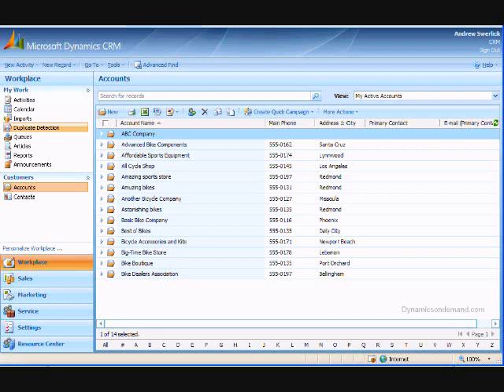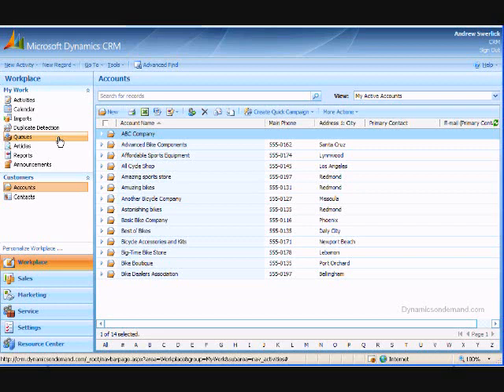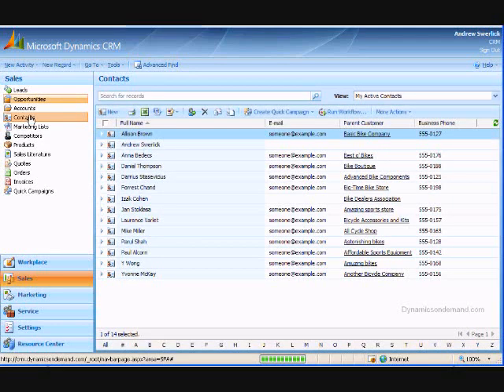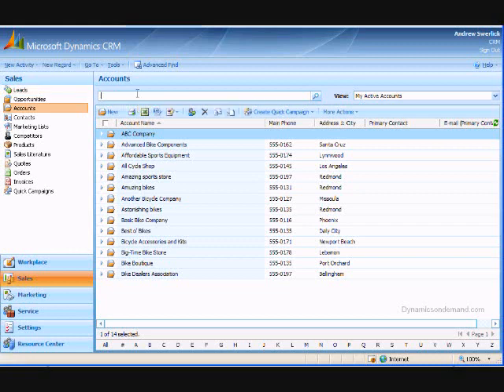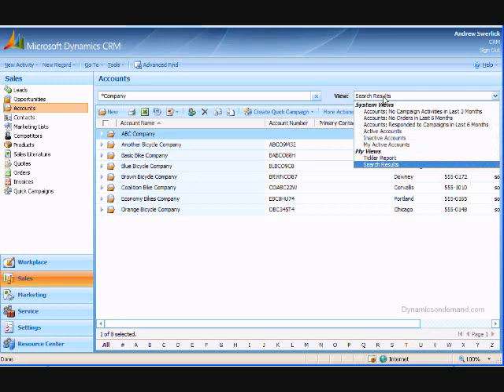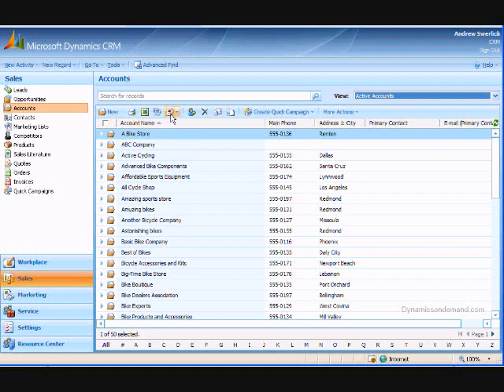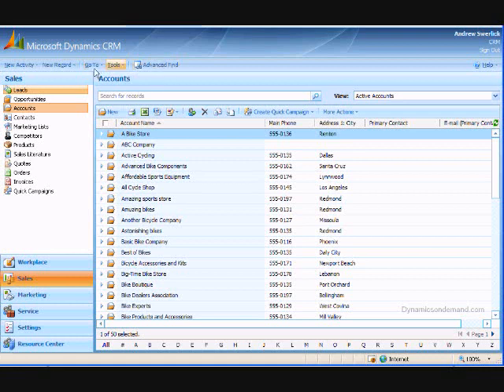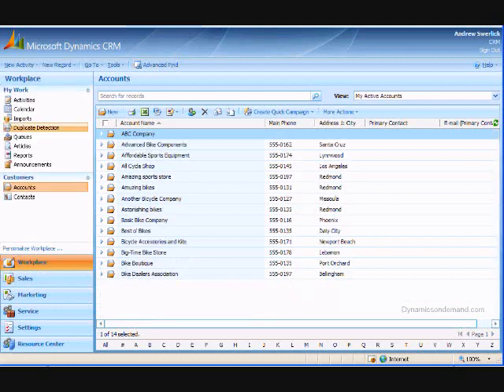Dynamicsondemand.com MSCRM General Navigation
Tutorial on Dynamicsondemand.com MSCRM General Navigation